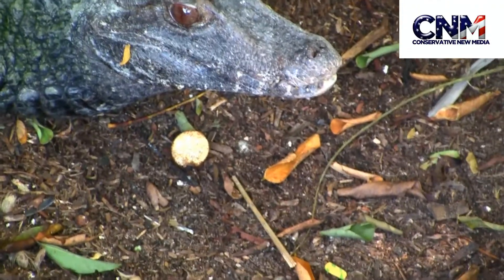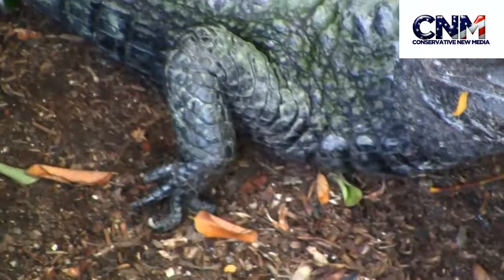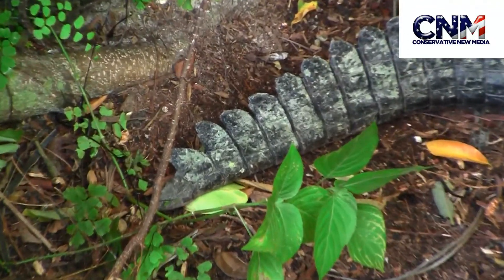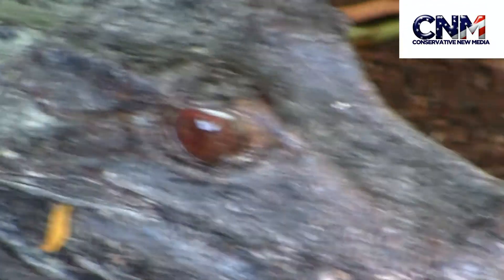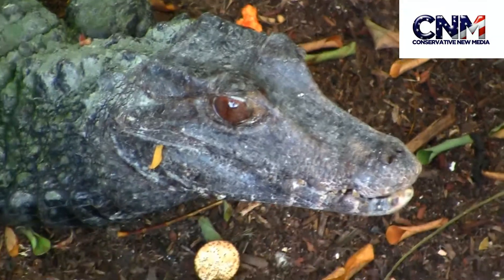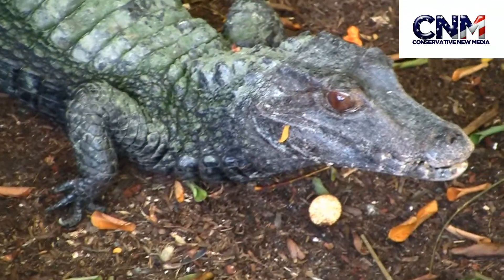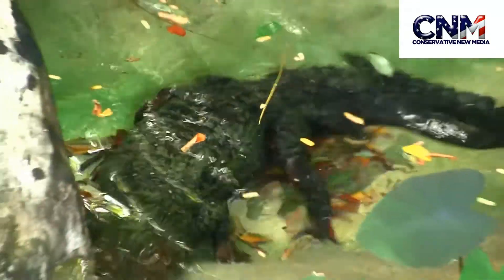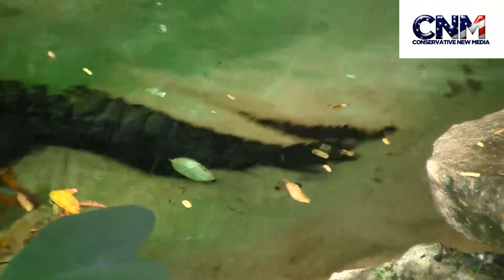Dwarf Caymans - One w/ Jaws Open Showing Teeth & Another Under Water - Great Shots in 1080P HD!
On is on the ground chilling & then later opens its jaws and shows its teeth.  The other one is under the water in "stealth mode."

John D. Villarreal took this video at the Miami Zoo.